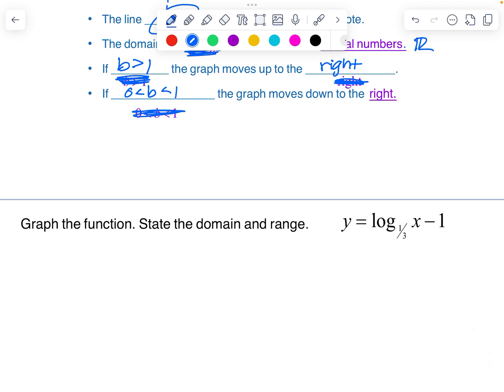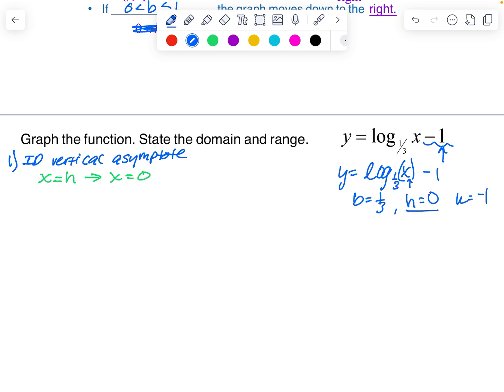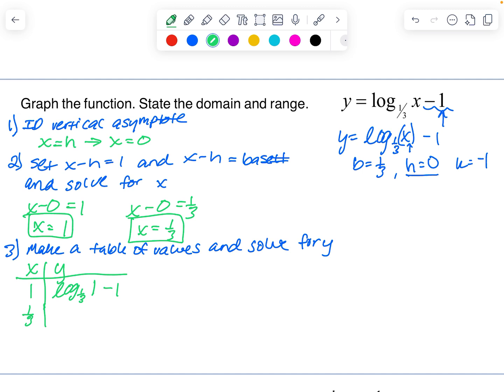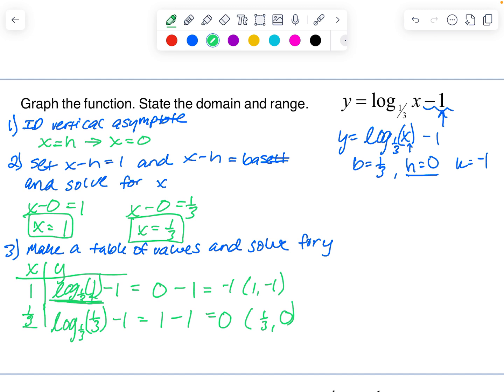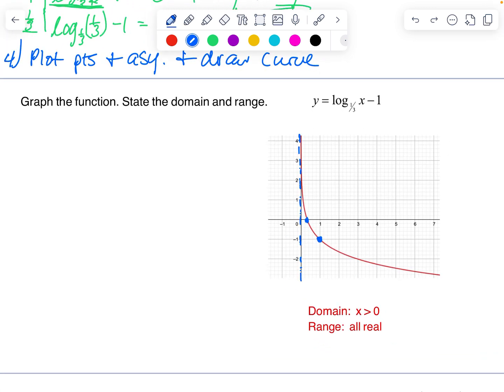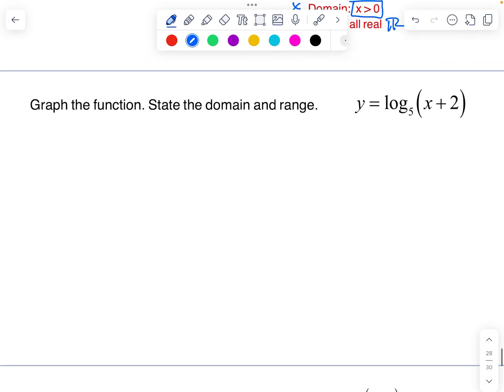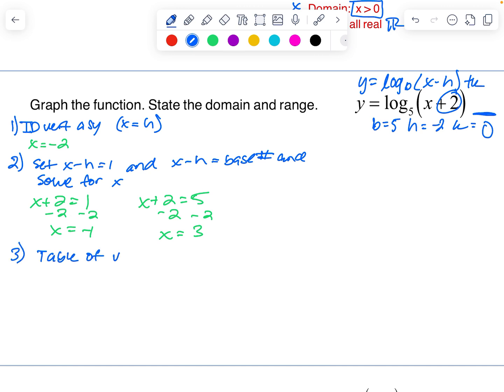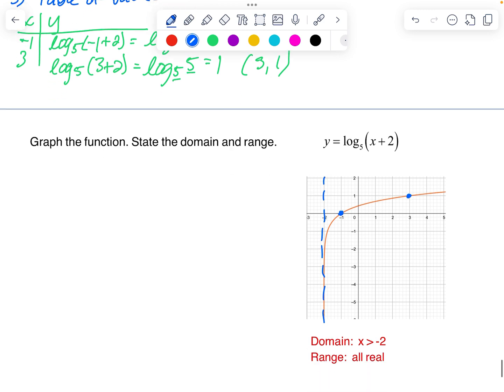Algebra II - 8.4 Part 4